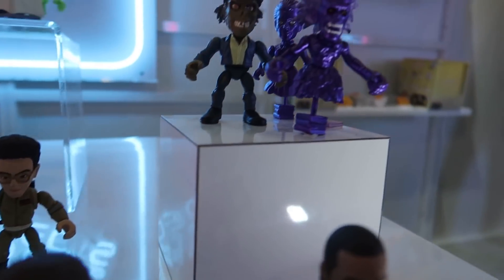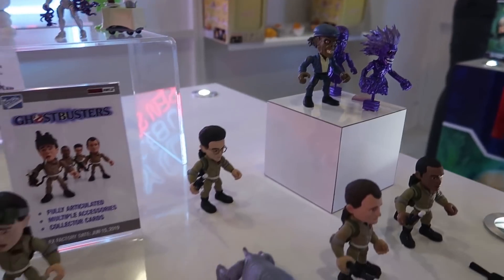Loyal Subjects Action Vinyl Figure Reveals at New York Toy Fair 2019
Pixel Dan takes a look at the new product reveals from Loyal Subjects at New York Toy Fair 2019!